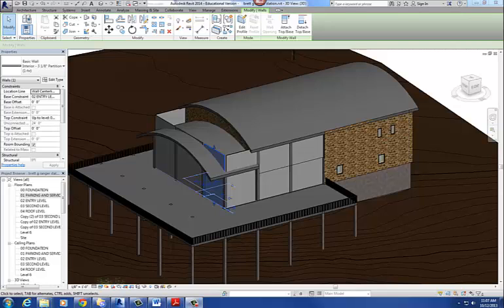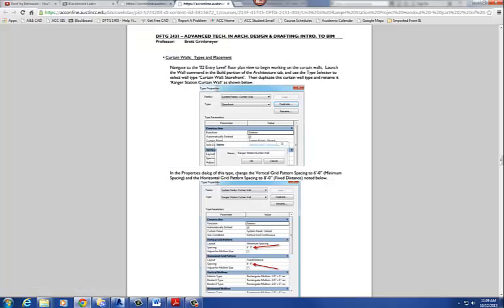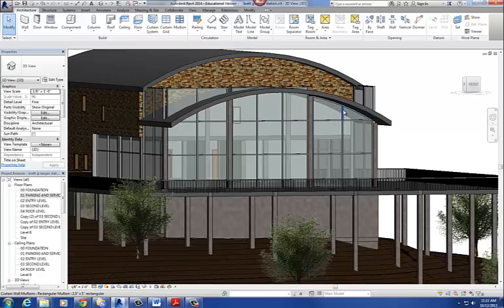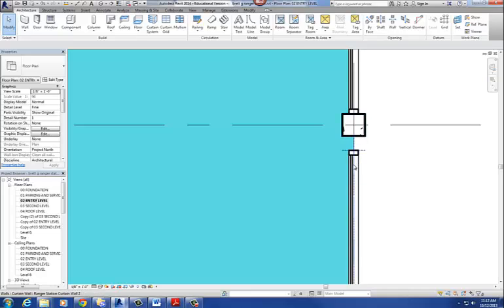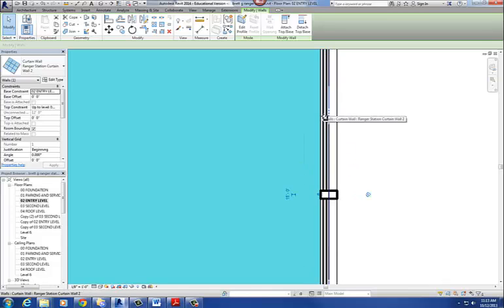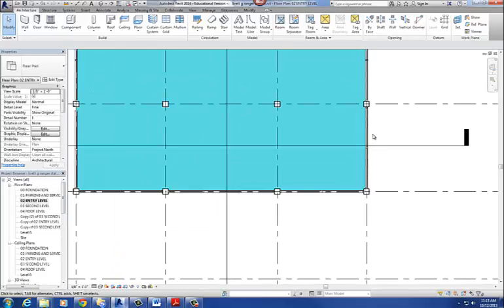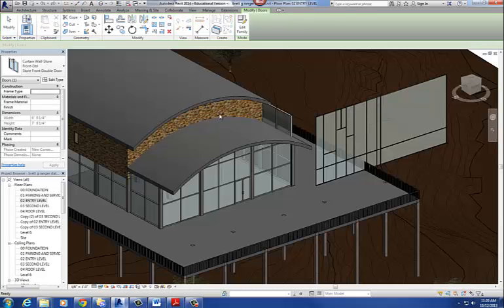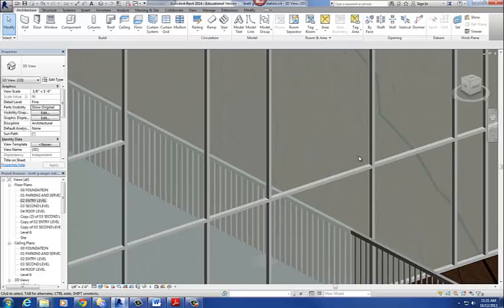Storefront and Curtain Wall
Tutorial on drawing storefront walls, curtain walls in revit 2014.